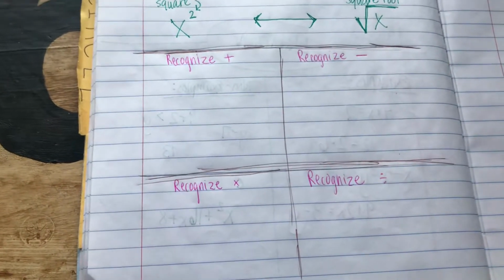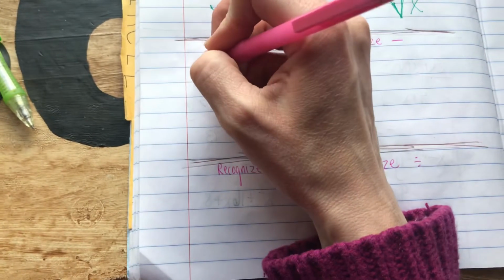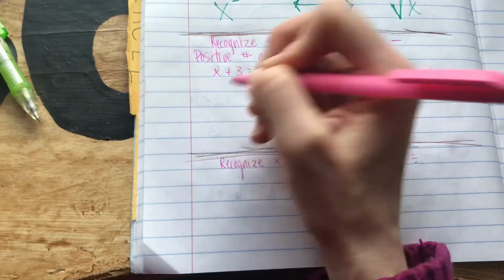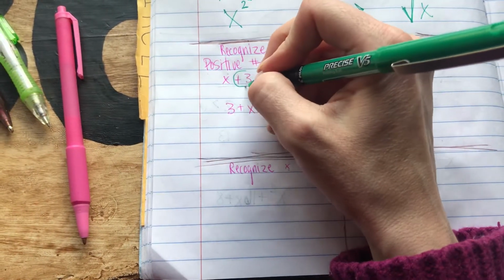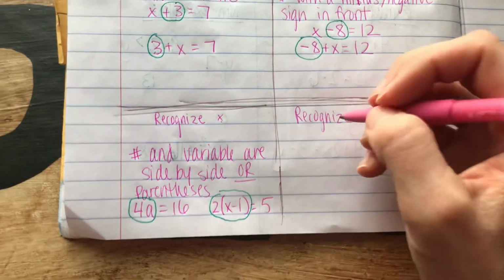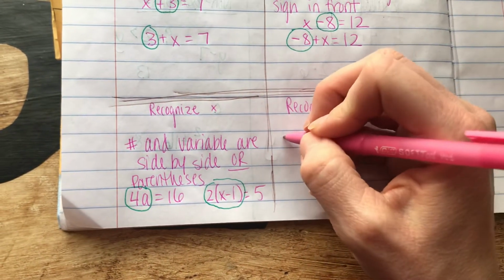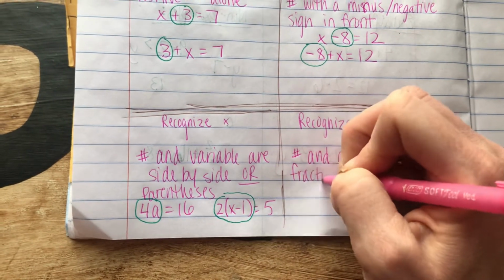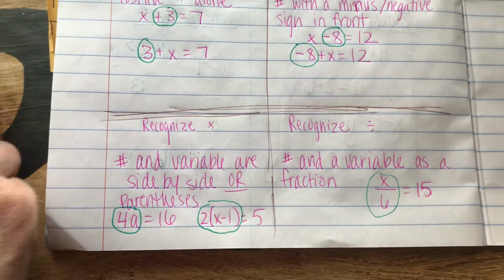Inverse Operations Notes for Guidebook, pt 2